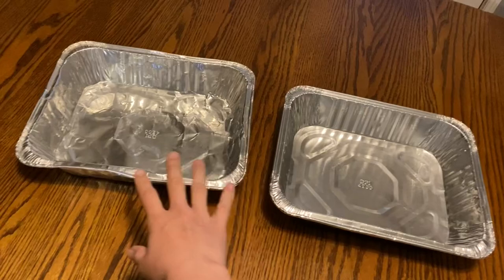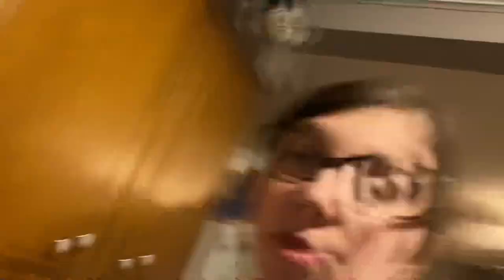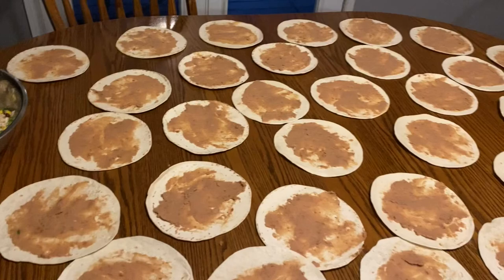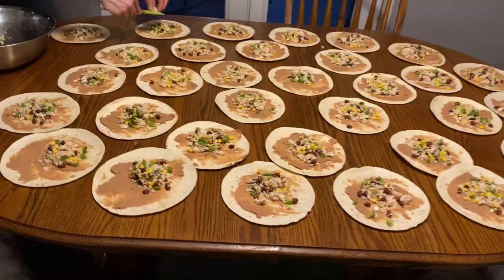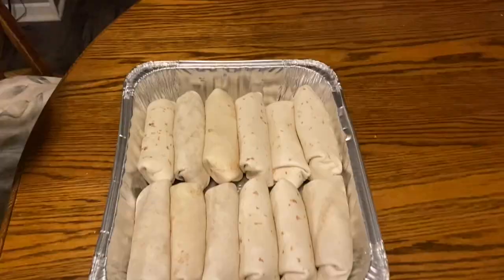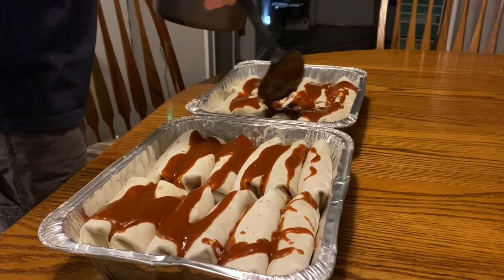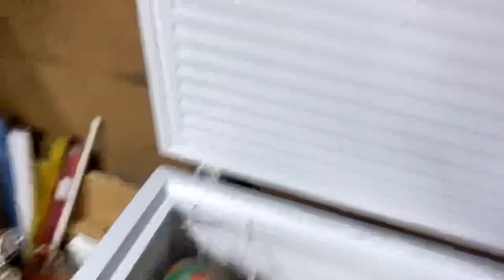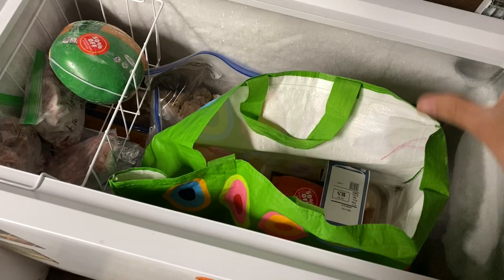Organizing My Little Deep Freezer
I have been wanting to make my little deep freezer more organized for a while and today we do it!
WHO I AM WITH:
Dan (Husband)